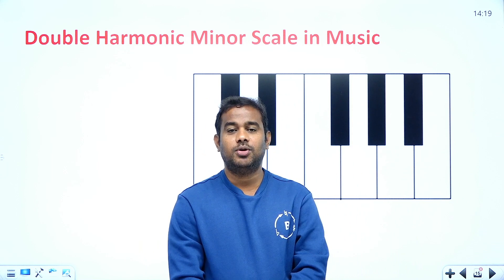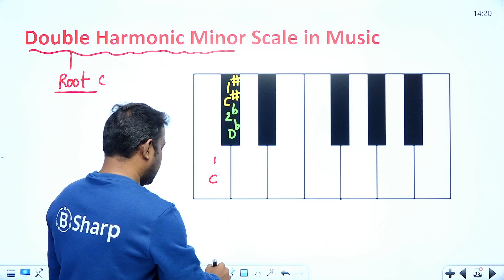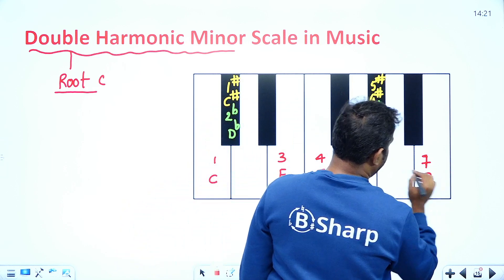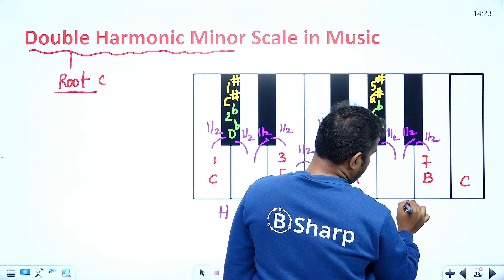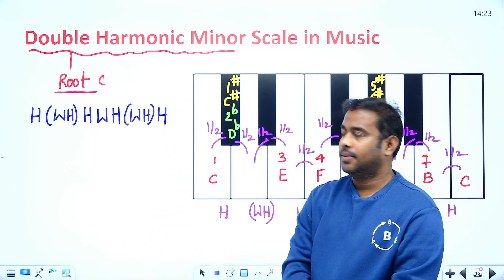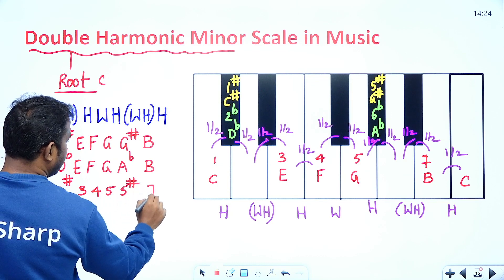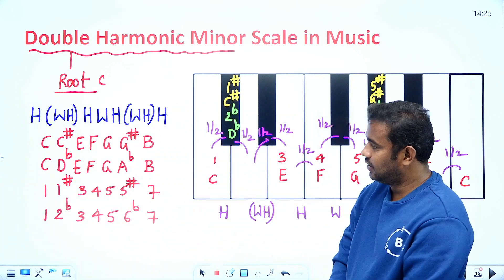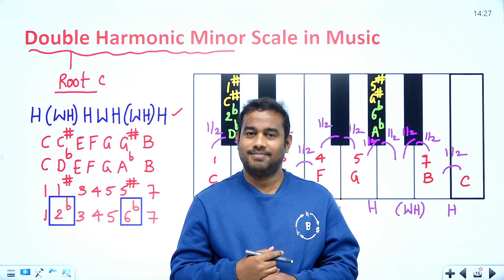Double Harmonic Minor Scale in a Piano | Basic Music Theory | Western Style of Music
The Double Harmonic minor scale in Music with Root C is discussed in this lecture. It is also known by different names depending on the system of music. Mayamalavagowla(Carnatic Music System), Bhairav Raga (Hindustani Music System), Byzantine scale, Arabic (Hijaz Kar) and Gypsy Minor (Spanish Music System) are some of the parallel scales to the Double Harmonic Minor Scale.

In Carnatic Music, Mayamalavagowla raga (Double Harmonic Scale) is taught to students, especially beginners in instrumental ( like Veena ) music, so that they can easily identify the Note values and Pitches, as the two pitches lie side by side.

In Hindustani Music, Raag Bhairav (Double Harmonic Scale) is entirely going on a unique path on its own, as Aroh and Avaroh themselves differ from other Musical Systems, and also Pakad by itself has its own integrity.